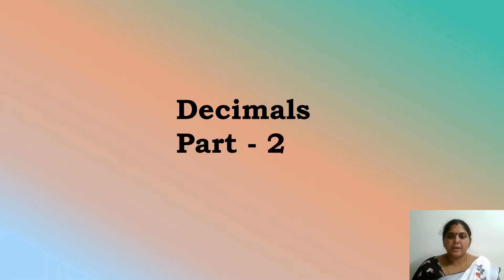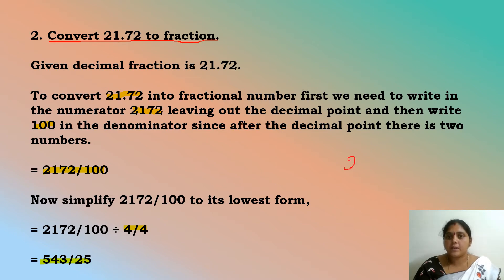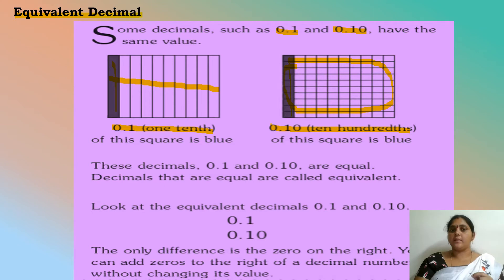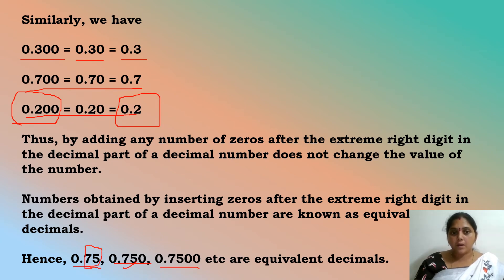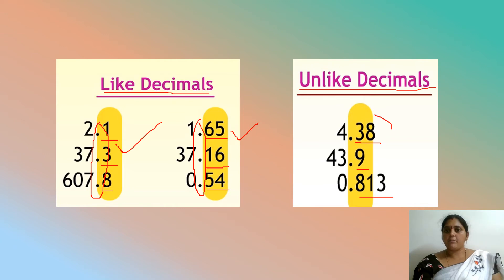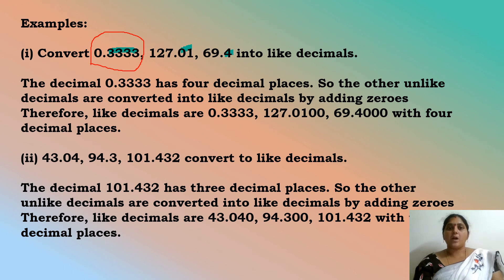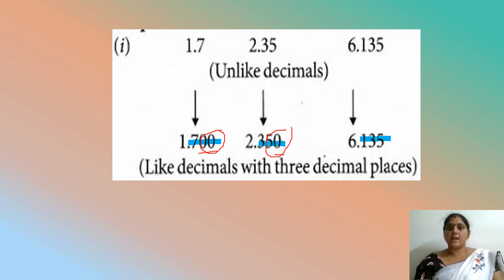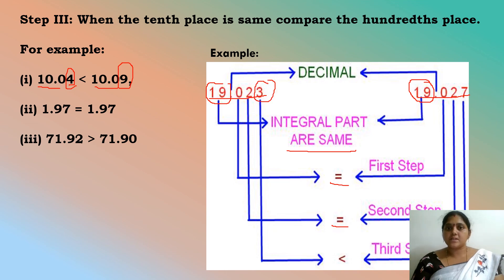GVKCV ONLINE CLASS : Decimals - Part 2 (Class 5 Mathematics)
by - VAMSI PRIYA MADAM